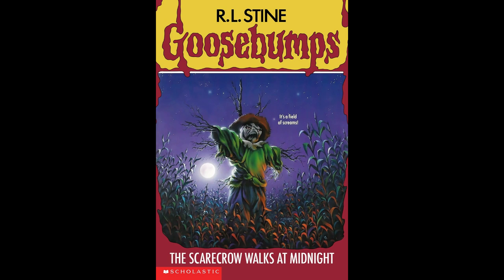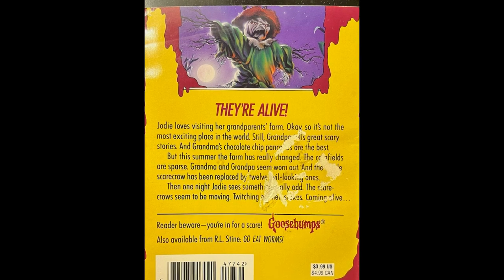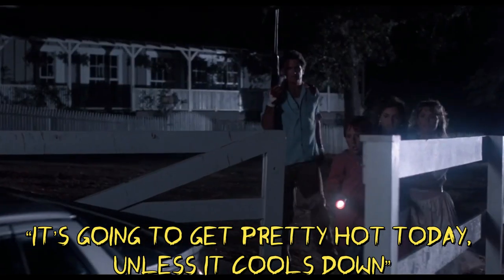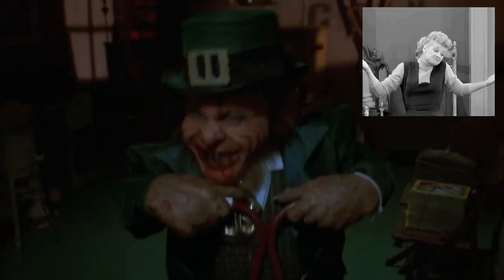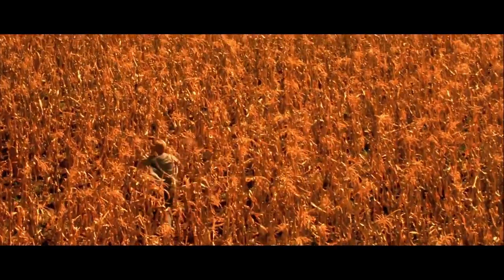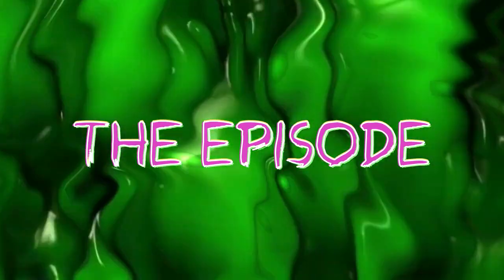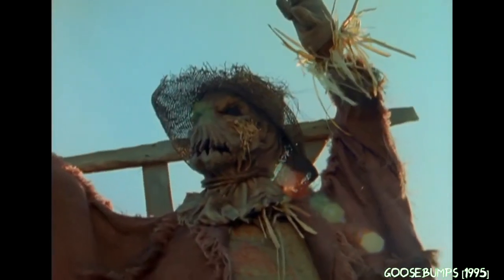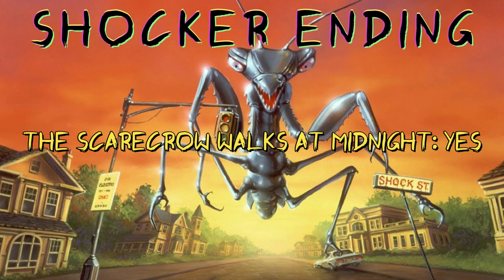The Scarecrow Walks at Midnight (Goosebumps Revisited Ep.20)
CORN, ALLERGIES, & CRUCIFIXION! In this video we look at the 20th of the classic Goosebumps books and episode, "The Scarecrow Walks at Midnight”, while exploring some of my favorite farm horror clips. Let me know what you think!

Chapters:
0:00 - Book Covers and Merchandise
2:29 - The Summary
16:57 - The Episode
21:45 - Goosebumps Totals

Discussion Clips:
Goosebumps [1995]
Pearl [2022]
Critters [1986]
The Witch [2015]
Leprechaun [1993]
Jeepers Creepers 2 [2003]
Children of the Corn [1984]
The Wizard of Oz [1939]